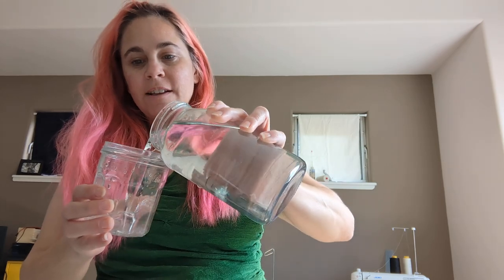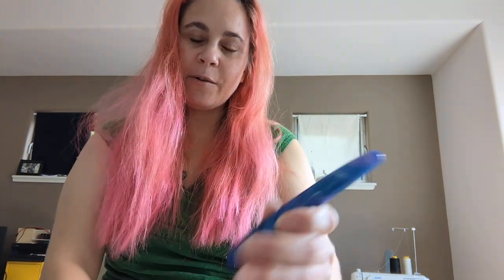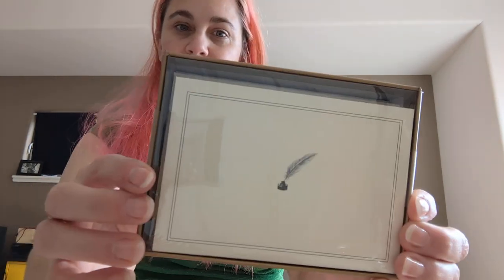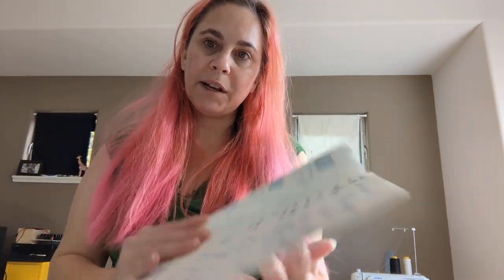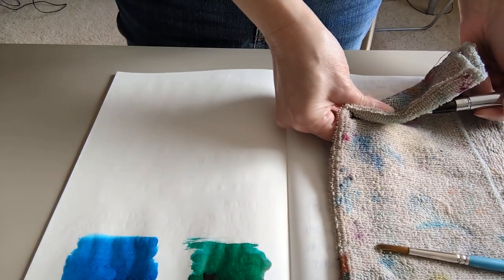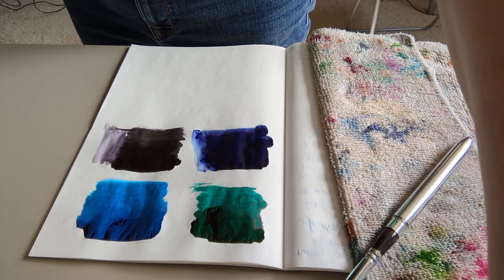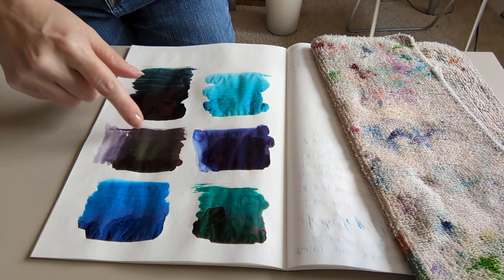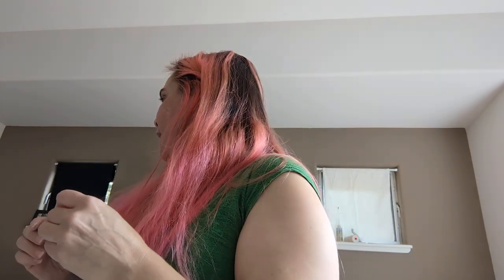Opening mail: Inks and pen!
Pen from Walltown Pens

(Also, I look a bit INTENSE in the thumbnail, whoa.)